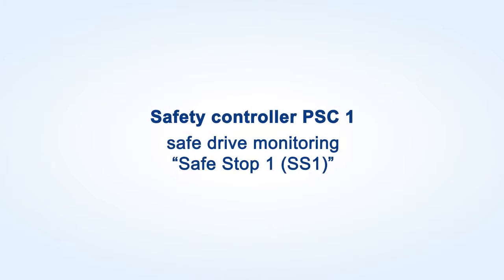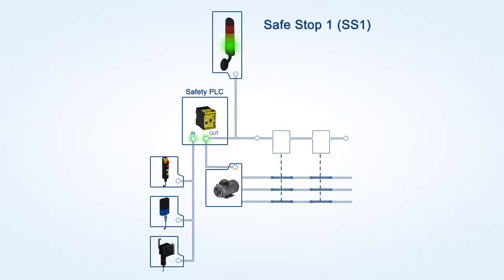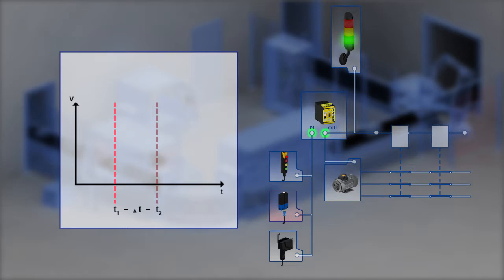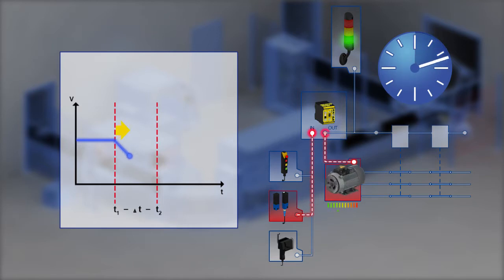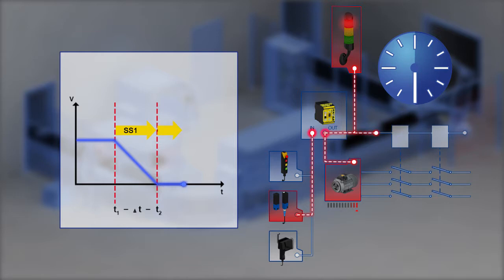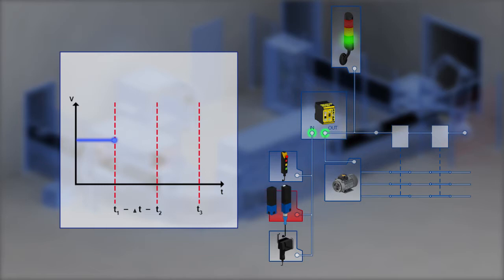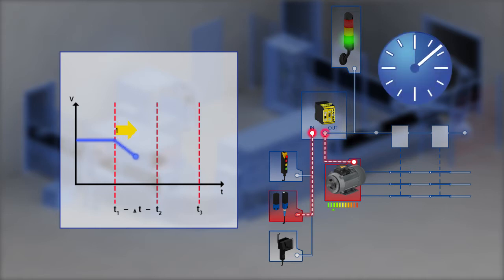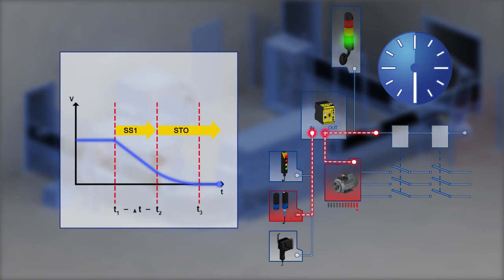Schmersal Product Animations - PSC1 Functions: SS1 Safe Stop 1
The PROTECT PSC1 is a programmable, modular safety controller which includes the development of custom applications and their integration into higher-order control systems. The PROTECT PSC1 system consists of a reliable, compact freely programmable safety controller and dependable extension modules; fitted with a universal communications interface to allow data exchange across different fieldbus systems with higher level controllers. In developing the new PROTECT PSC1, we have taken a big step forward in the field of control technology and its unique features clearly set this control system apart from other solutions.

This video explains the safe drive monitoring function Safe Stop 1(SS1), where the movement of a motor is controlled (braking) and power removed after a preset delay.

For more information on the PSC1 Programmable Safety Controller, please see our